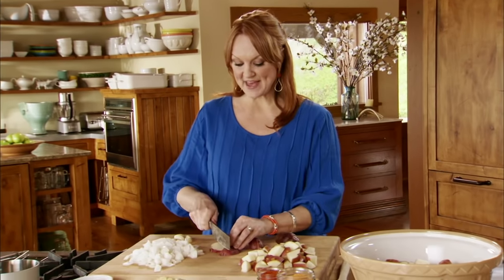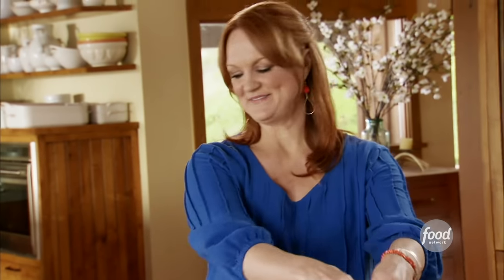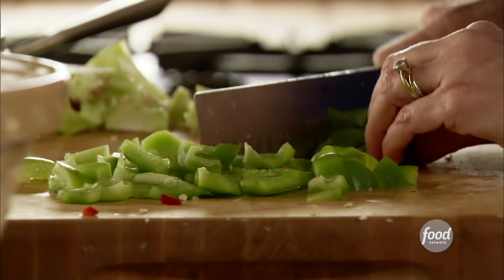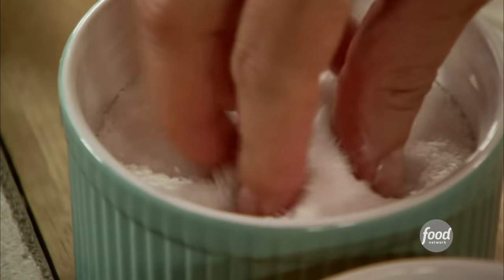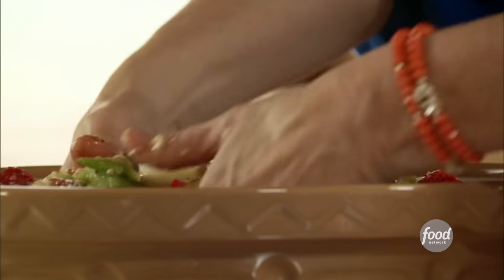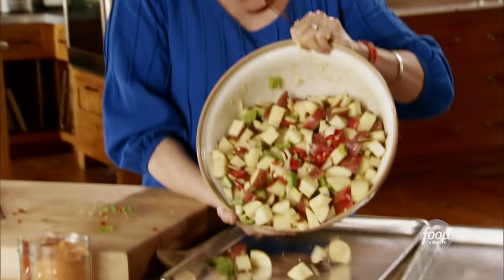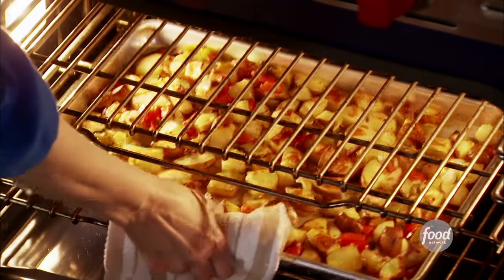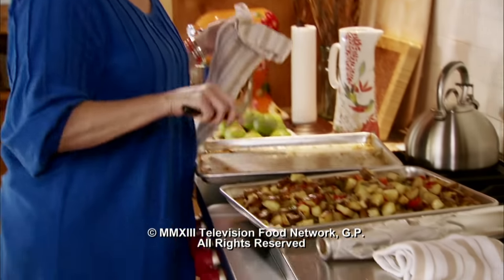Ree's Best Breakfast Potatoes Ever How-To | The Pioneer Woman | Food Network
Best Breakfast Potatoes Ever
Total: 50 min
Active: 10 min
Yield: 6 to 8 servings
Level: Easy

Ingredients

5 pounds red potatoes, roughly chopped/diced
4 cloves garlic, minced
1 onion, chopped
1 green bell pepper, seeded and roughly chopped
1 red bell pepper, seeded and roughly chopped
1/4 cup olive oil
1/2 stick butter, melted
1 teaspoon seasoned salt
1/2 teaspoon cayenne pepper

Directions

Bake for 20 to 25 minutes, shaking the pan twice.

Raise the heat to 500 degrees and bake until crisp and brown, 10 to 15 minutes.

Sprinkle with a little more salt and pepper before serving.